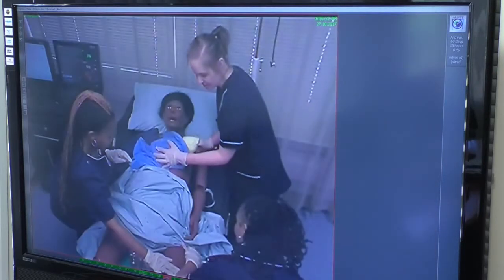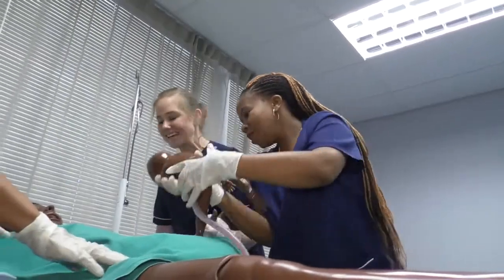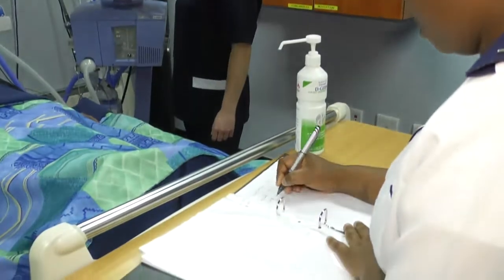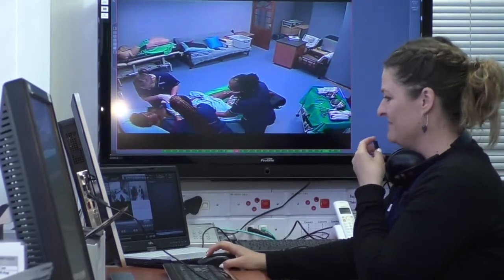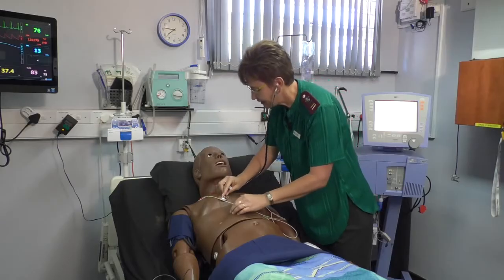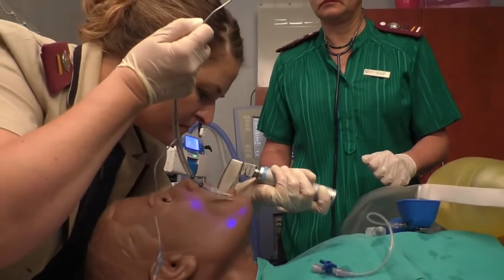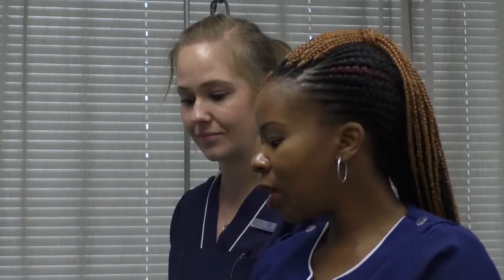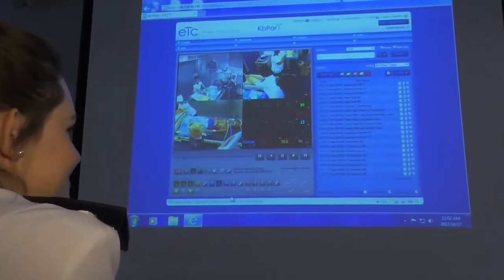Learning through simulation at the School of Nursing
The School of Nursing at the Univeristy of the Free State utilizes state of the art Human Patient Simulators to assist student in developing skills and clinical reasoning. The use of simulation helps improve students’ knowledge acquisition and contributes to the safety of real patients.